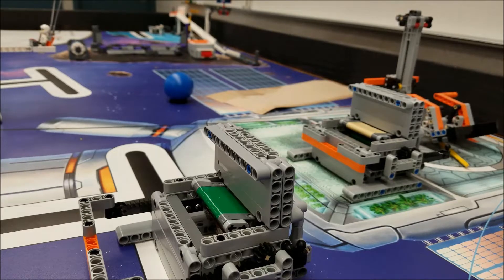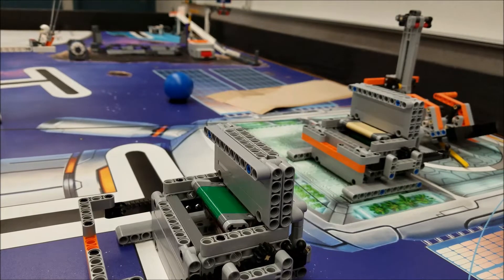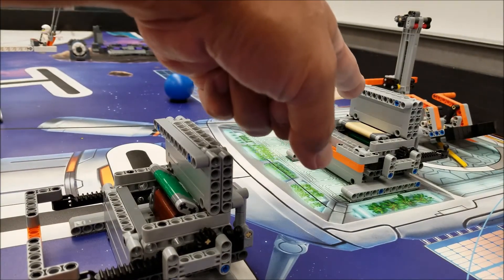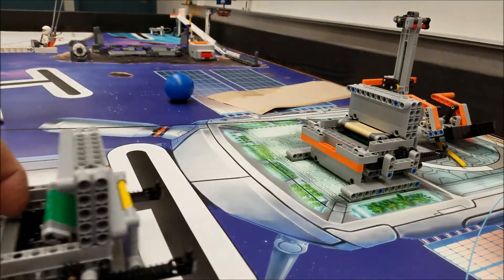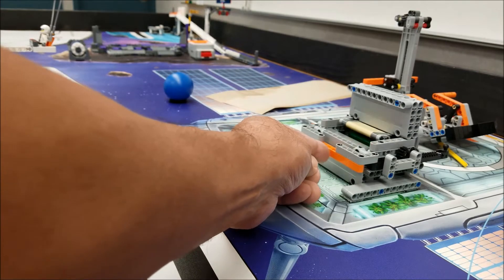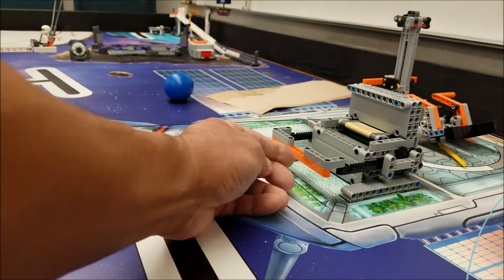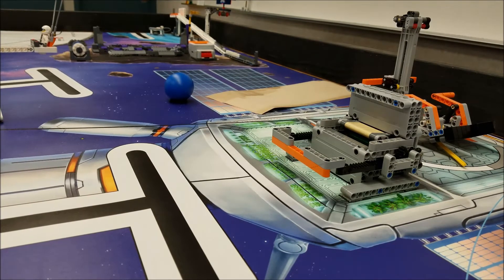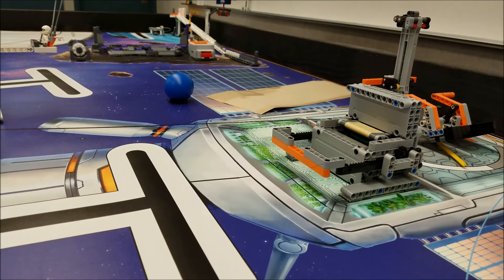"2018 Into Orbit: The Correction On The Food Production Model"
Hey guys!!  Yes, I had the Food Production model messed up and I re-built to be the way it should.  The major issue was the way the model was rotating and that the green scoring section was not all the way pushed in.  Your robot should push the bar only far enough to have the green scoring section showing, but not all the way pushed in.